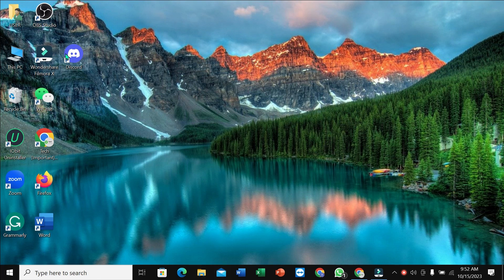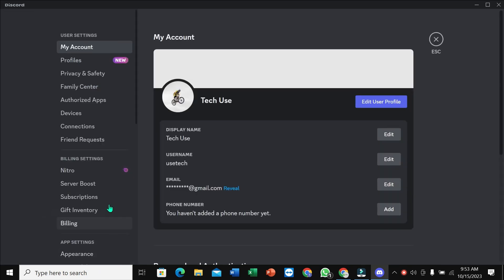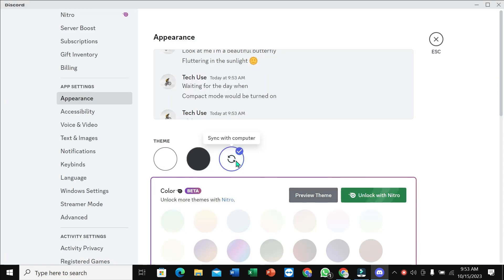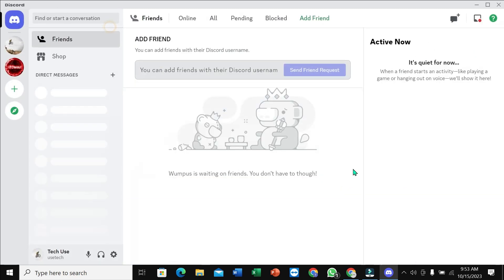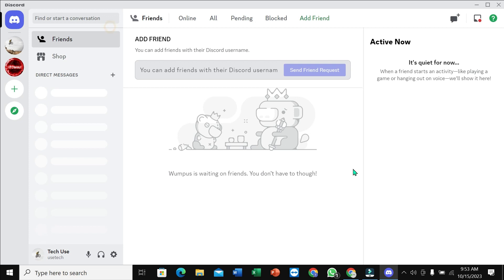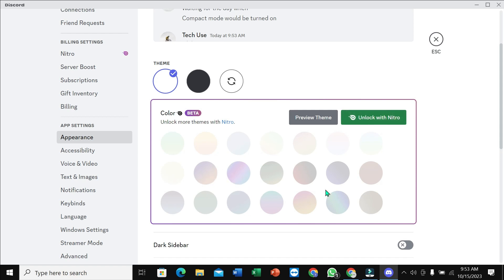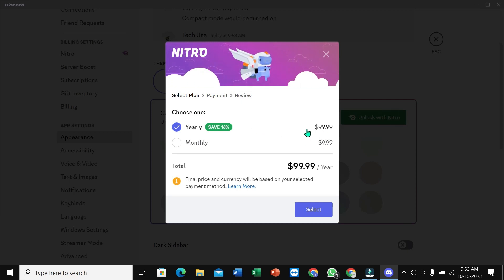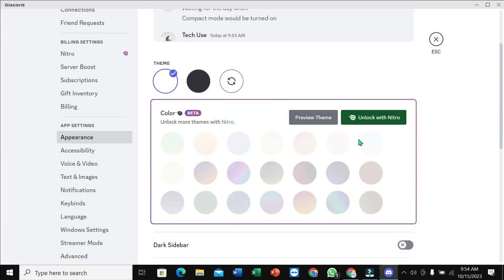How To Change Theme in Discord